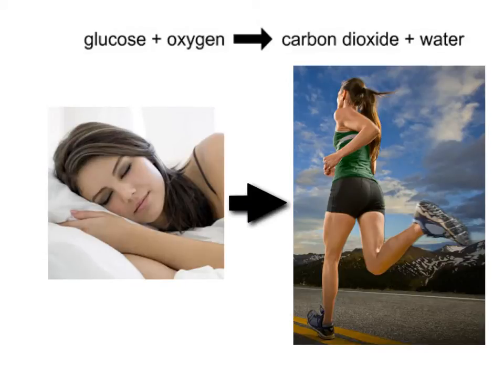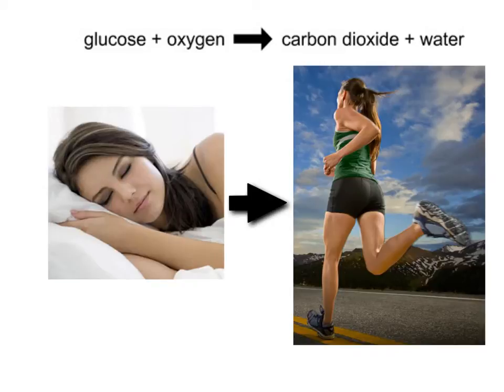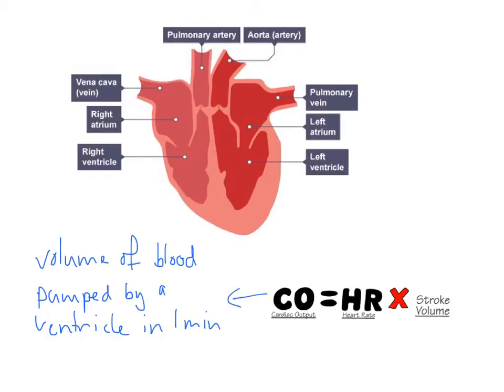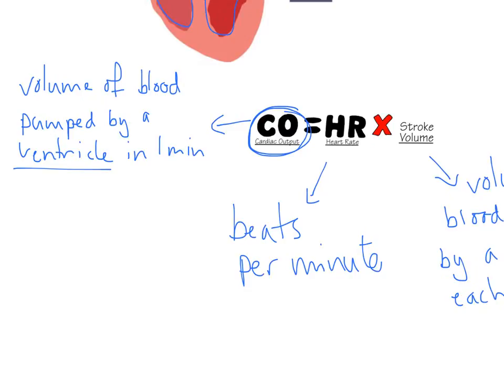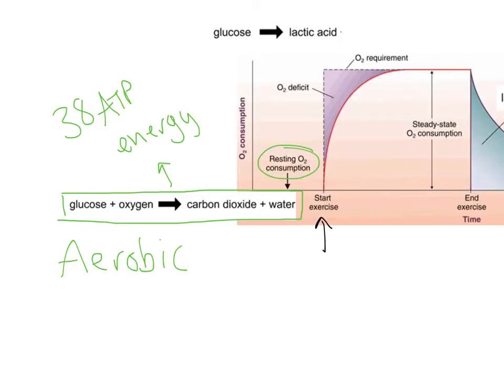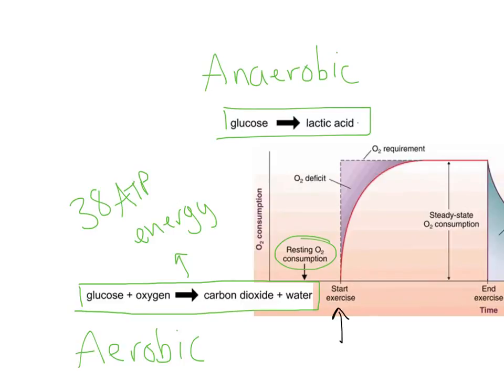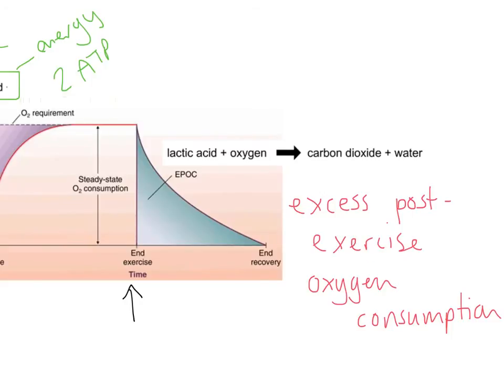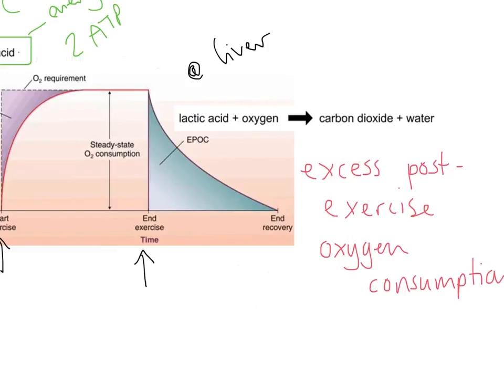Exercise and anaerobic respiration